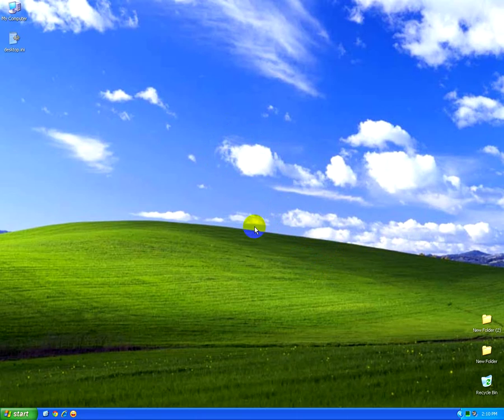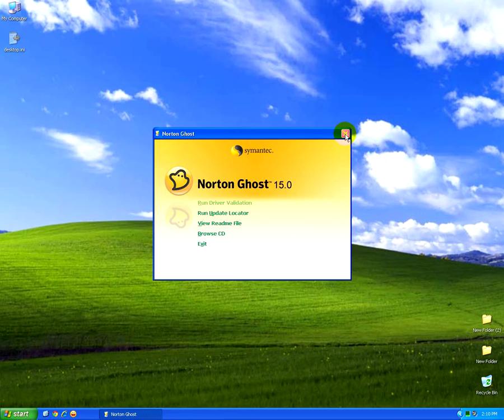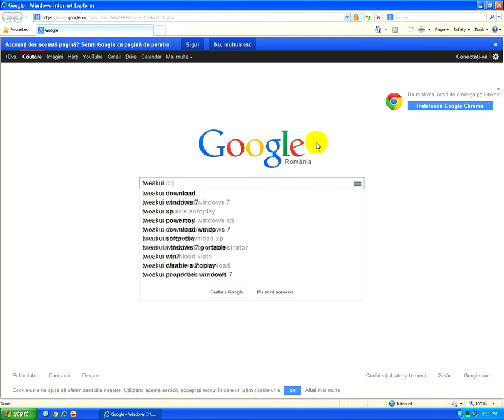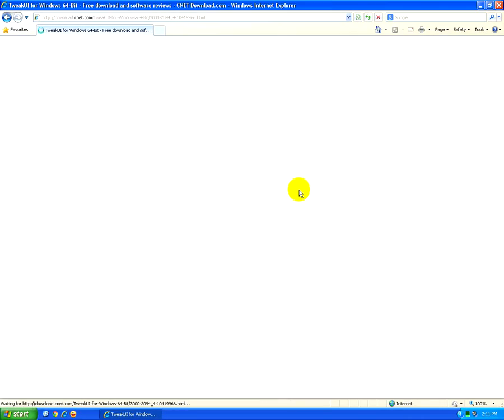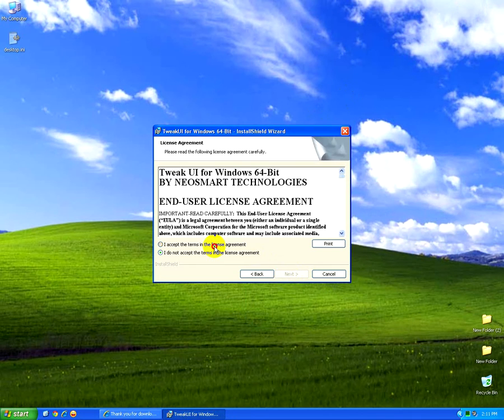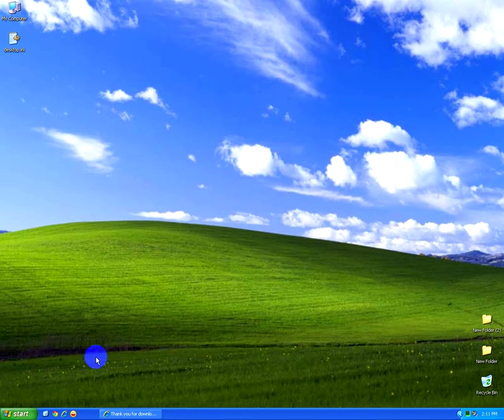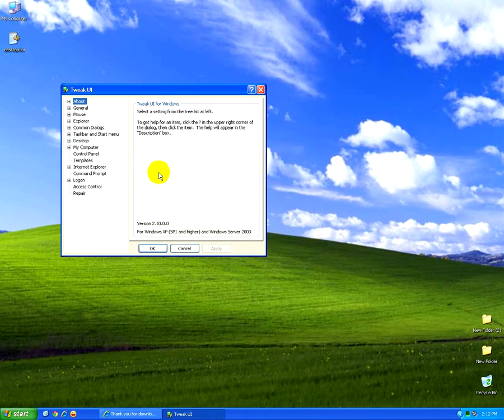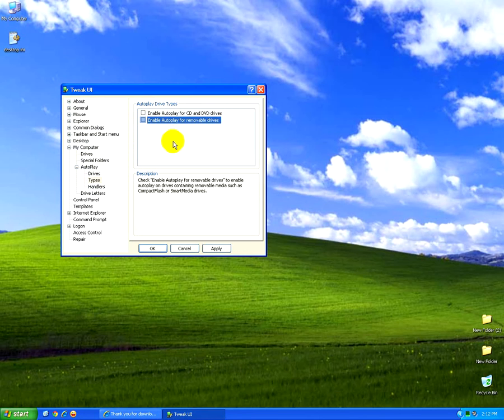How to disable AutoPlay in Windows XP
Through the AutoPlay or AutoRun feature viruses also like to multiply and propagate, so it is a good idea to disable it.